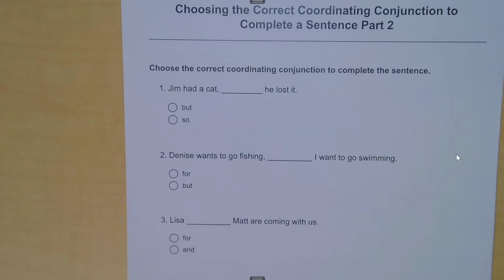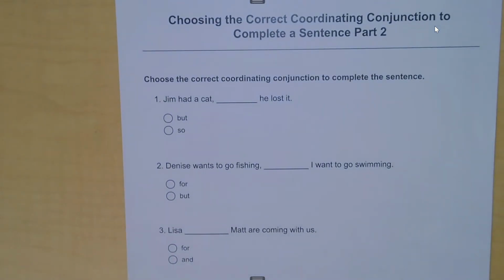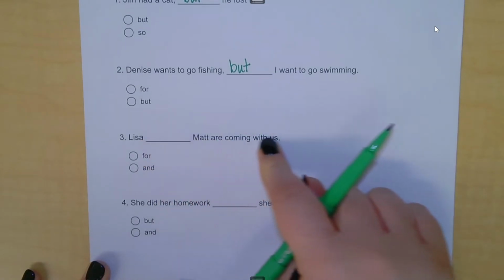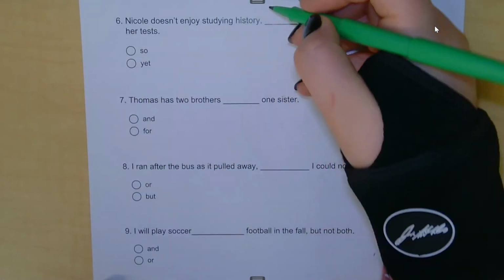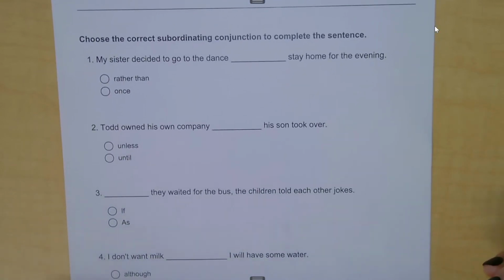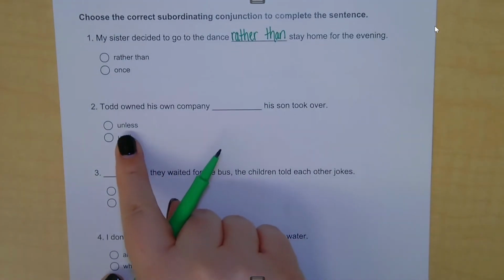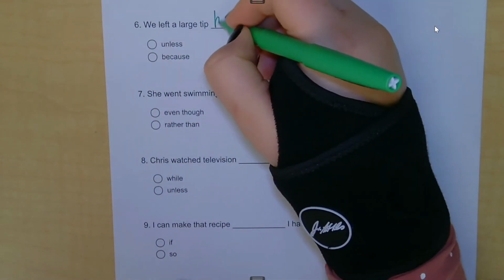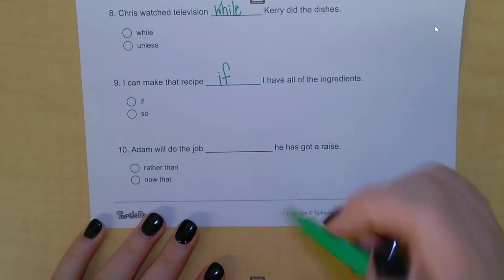Conjunctions Day 1